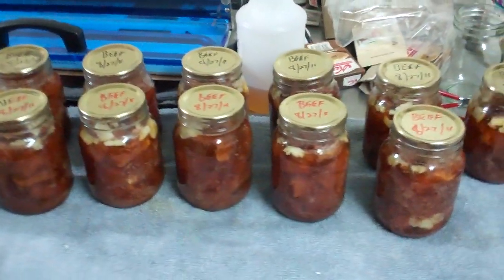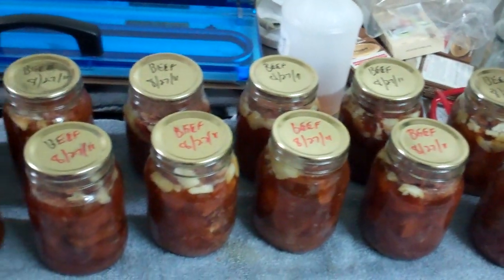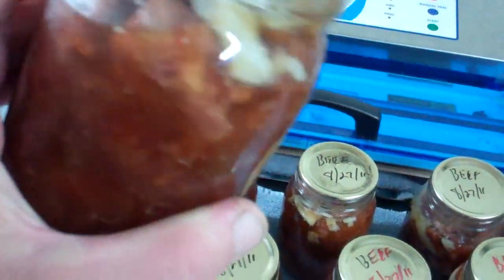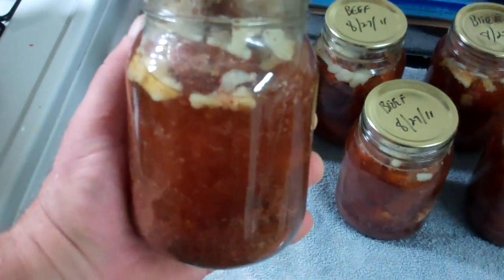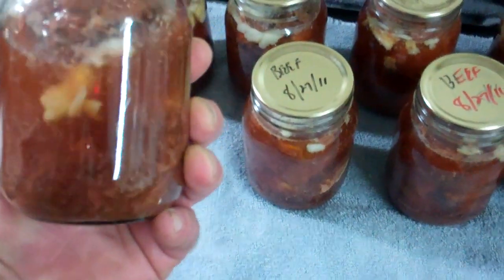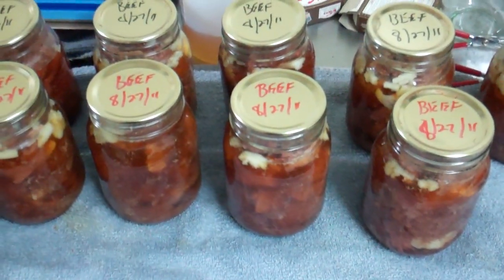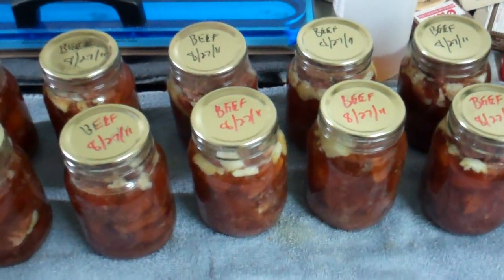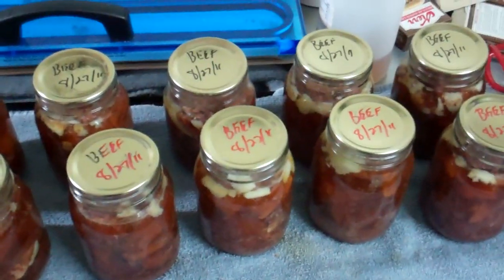Why can beef instead of freezing?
I had some people ask my thoughts on this so here you go!!